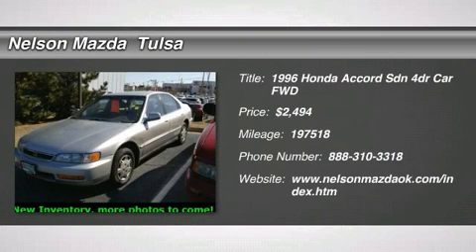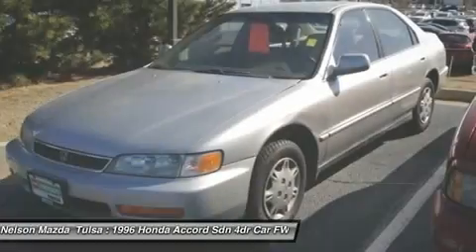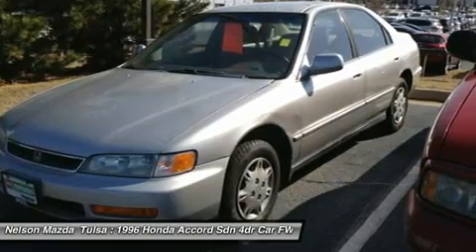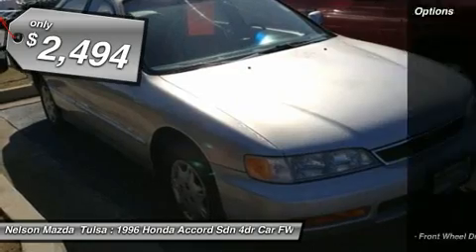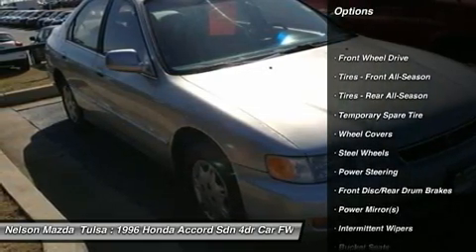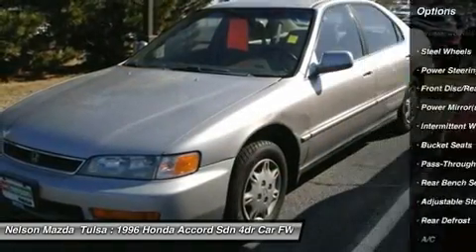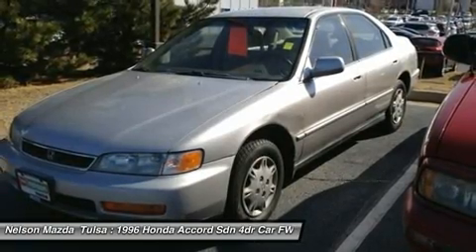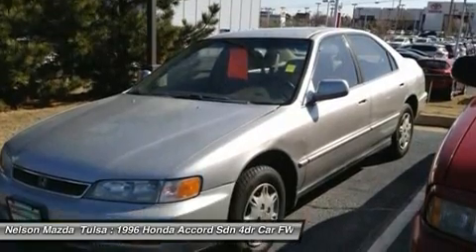1996 HONDA ACCORD SDN Tulsa, OK P4934B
1996 HONDA ACCORD SDN Tulsa, OK
Stock# P4934B

Nelson Mazda  Tulsa
9902 S Memorial Dr.

Fuel Efficient! Terrific gas mileage! Do you want it all, especially outstanding gas mileage? Well, with this gorgeous 1996 Honda Accord, you are going to get it.. A roomy car, coupled with a gas-saving engine, does not come up for grabs very often, so you better act fast. At Nelson Mazda we'll make a believer out of you! In order to receive our Internet Special and A $150 coupon call today & ask for Tom Penland , Megan Rawlings or Eric Hunter. Our internet staff is dedicated to answer all your questions and help facilitate a great car buying experience!! Prices do not include Tax, Title and License. The pricing and equipment shown is believed to be accurate, but we do not warrant or guarantee such accuracy. Vehicle information is based off standard equipment and may vary from vehicle to vehicle. Call or email for complete vehicle specific information.